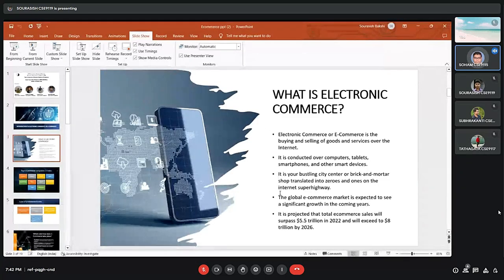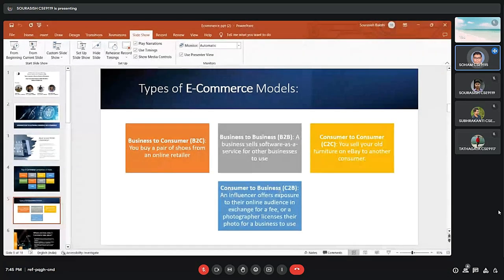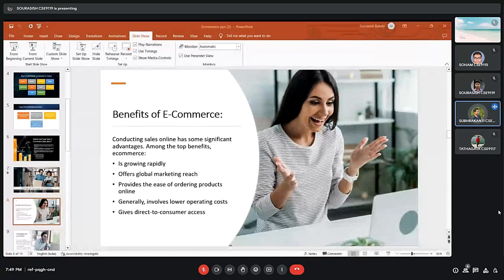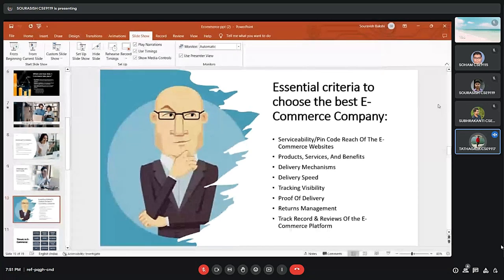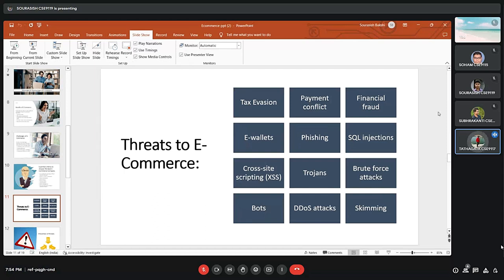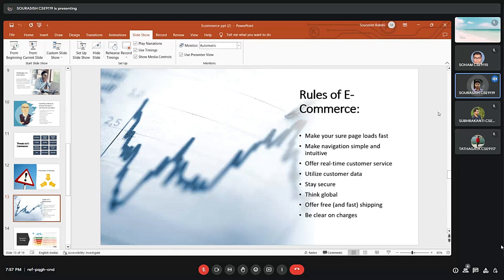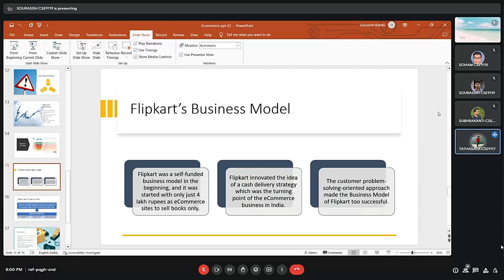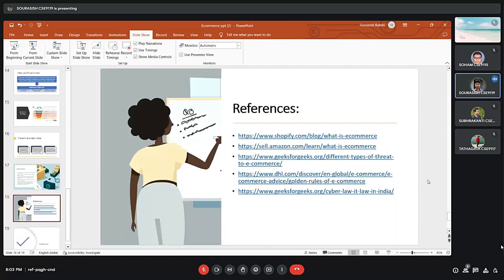Introduction to Electronic Commerce (E-Commerce)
This presentation is done as a part process of CA1 (university norm) Subject Name & Code: E-Commerce & ERP (OEC-CS802A)
Semester: 8th Semester, 2023

by

SOHAM DAS
SUBHRAKANTI GHOSH
SOURASISH BAKSHI
TATHAGATA KAR